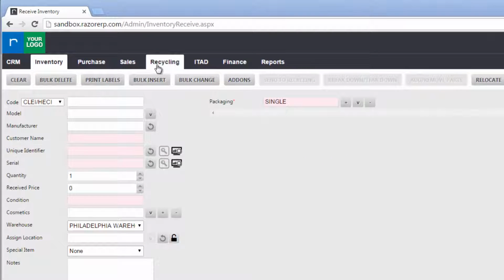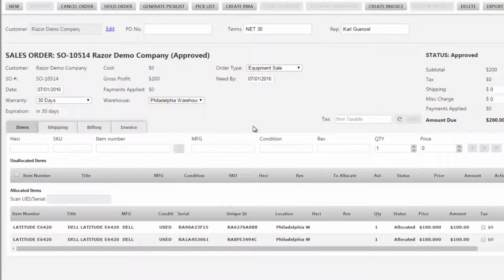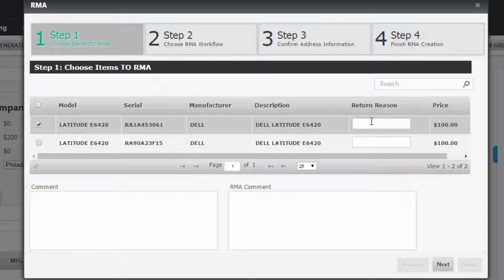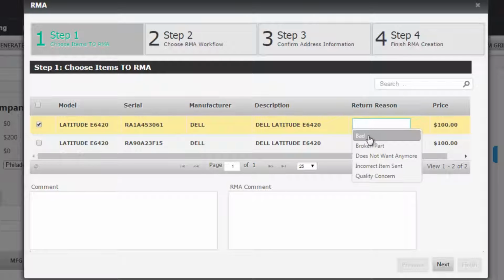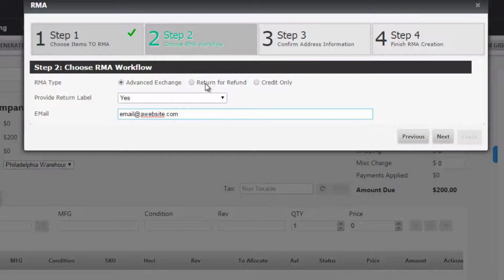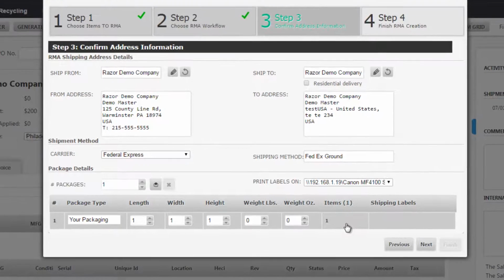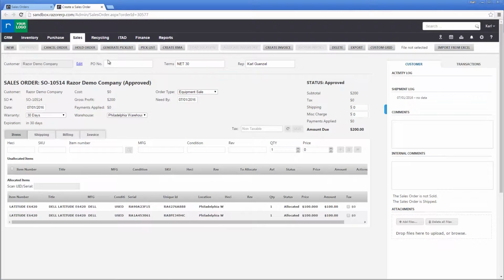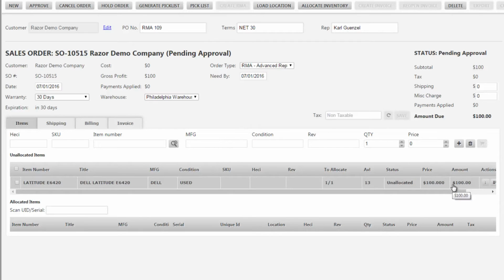Shipping an Advanced Replacement RMA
This tutorial shows you how to ship an advanced replacement RMA